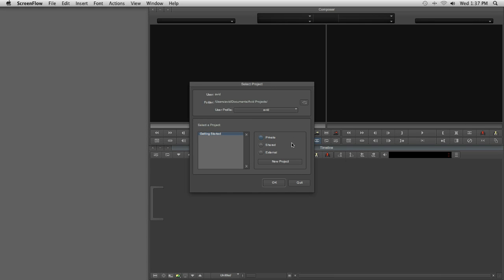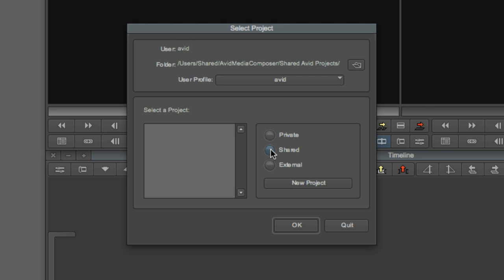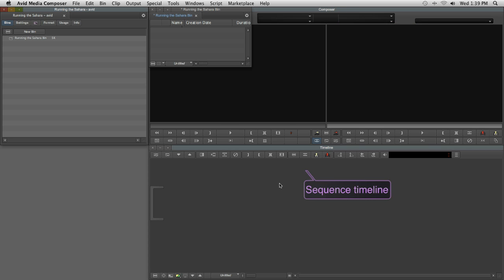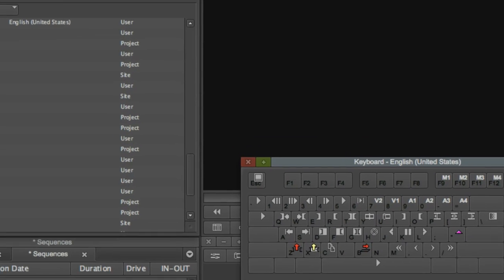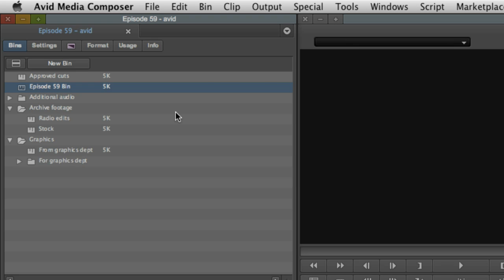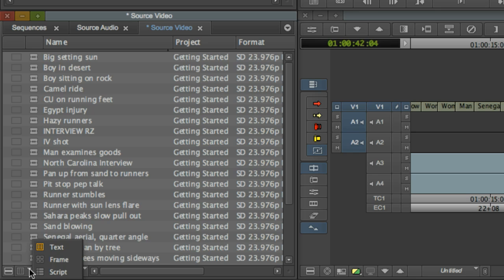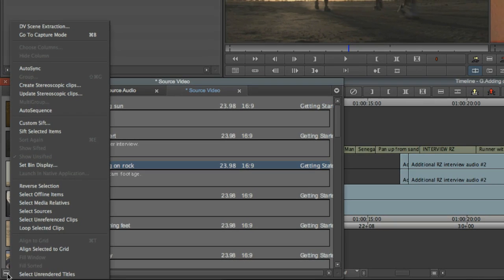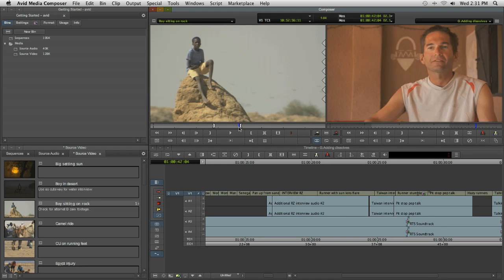Getting Started for Final Cut Pro Users: Projects, Bins, and Settings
Welcome to Getting Started with Media Composer 6 and Avid Symphony 6 for Final Cut Pro users. In a few short videos you'll have everything you need to get up and editing with Media Composer or Symphony. We'll explore topics like basic editing, trimming, using the Smart Tool, adding and customizing effects, performing basic color correction, using Final Cut key commands, and more. We'll even show you how to bring existing Final Cut Pro projects into the Avid, complete with transitions and nested sequences, using third party tools.